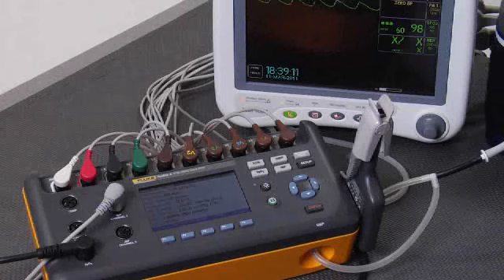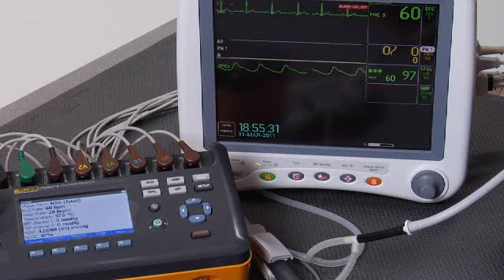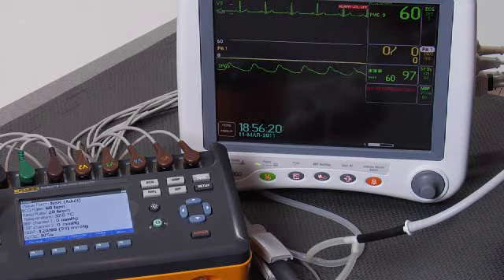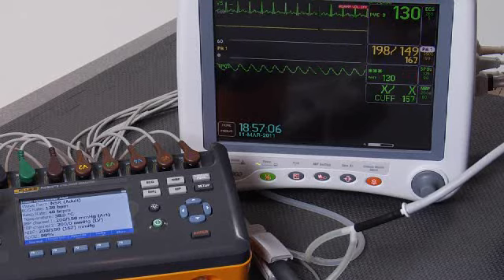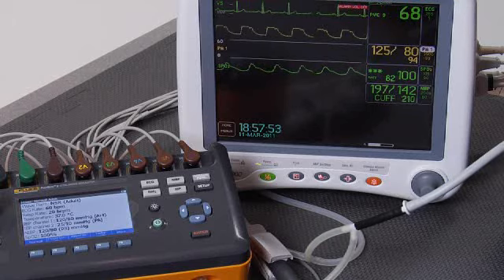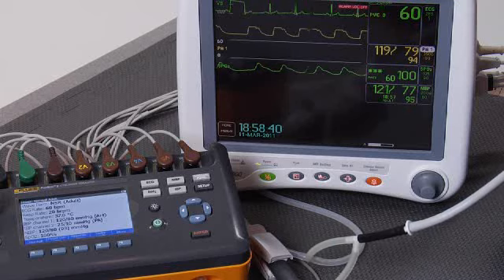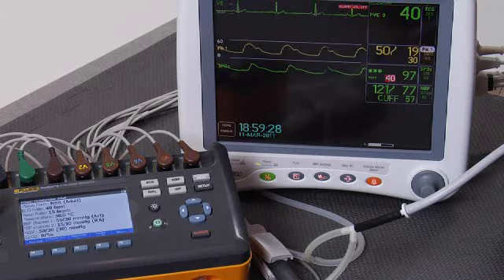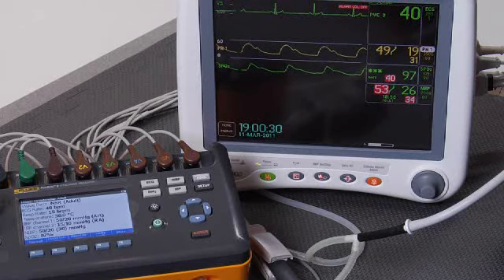ProSim 8 Vital Signs Patient Simulator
In-depth demonstration on how to test using the Fluke Biomedical ProSim 8 Vital Signs Patient Simulator